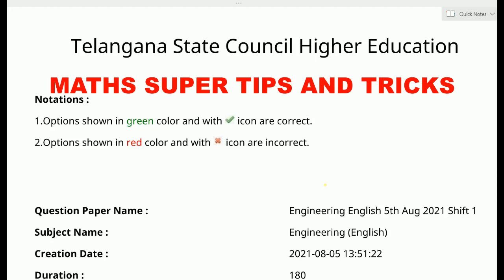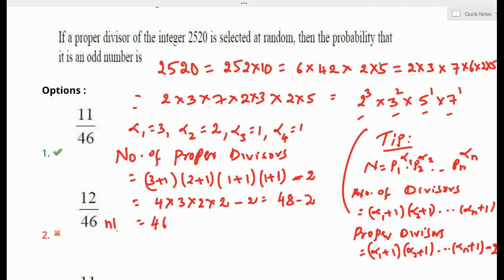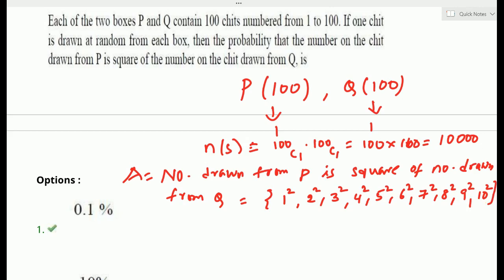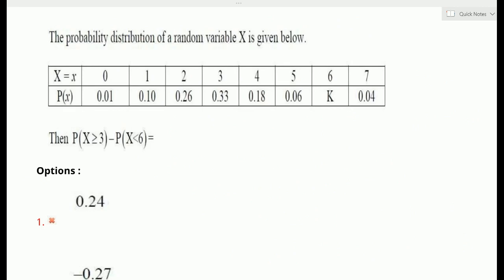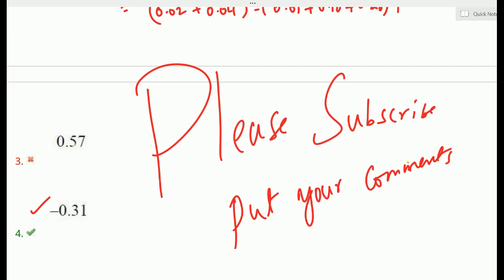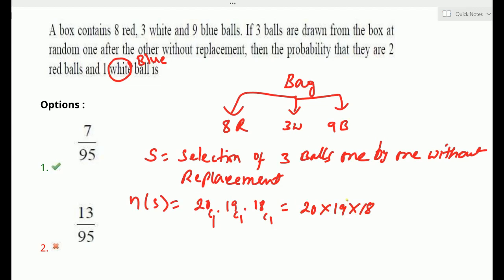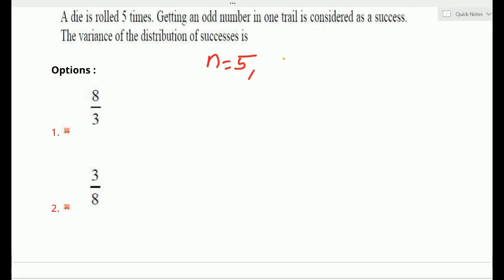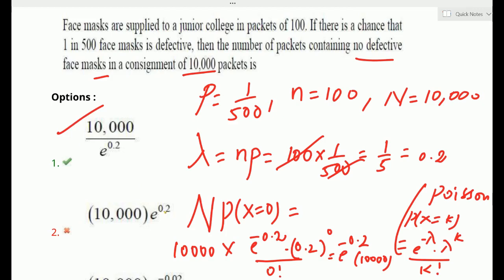TS PREV EAMCET-2021 PROBABILITY-2 Shortcut Sol. from Direct final Papers MATHS SUPER TIPS AND TRICKS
Hi Dear TS eamcet appearing candidates welcome to this viDeo to know about TS previous eamcet 2021 Solutions of the probability as part 2 with shortcuts. It is helpful for AP and TS eamcet. Don't miss it.